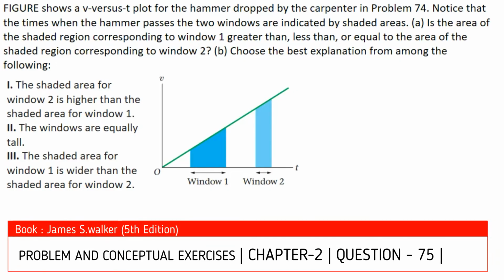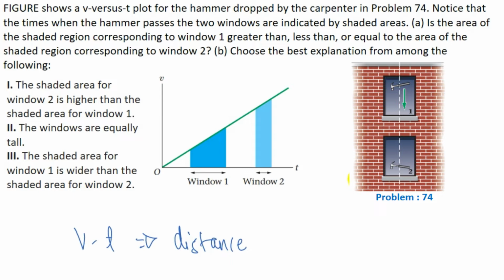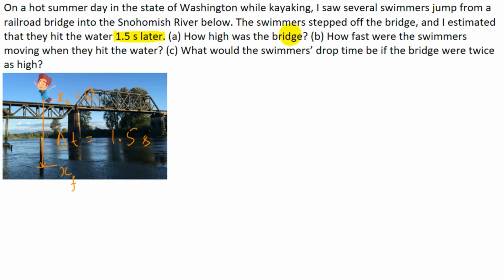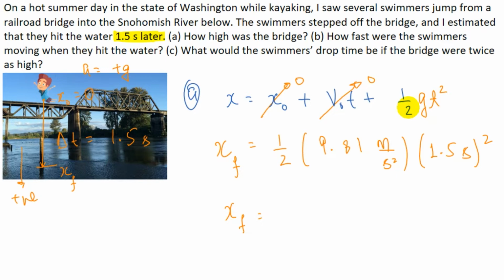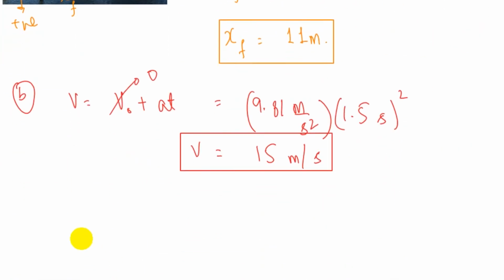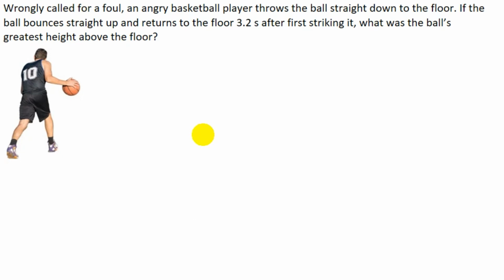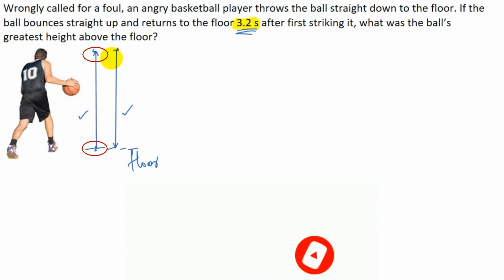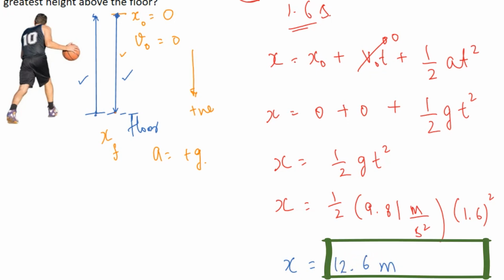AP Physics 1 | Video solution of Ch 2 | P&C Exercises (Q75 - Q79) | James S. walker 5th Edition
Question Discussed :

PROBLEMS AND CONCEPTUAL EXERCISES (Chapter 2), Question 75 :
FIGURE shows a v-versus-t plot for the hammer dropped by the carpenter in Problem 74. Notice that the times when the hammer passes the two windows are indicated by shaded areas. (a) Is the area of the shaded region corresponding to window 1 greater than, less than, or equal to the area of the shaded region corresponding to window 2? (b) Choose the best explanation from among the following:
I The shaded area for window 2 is higher than the shaded area for window 1.
II. The windows are equally tall.
III The shaded area for window 1 is wider than the shaded area for window 2.

PROBLEMS AND CONCEPTUAL EXERCISES (Chapter 2), Question 77 :
On a hot summer day in the state of Washington while kayaking, I saw several swimmers jump from a railroad bridge into the Snohomish River below. The swimmers stepped off the bridge, and I estimated that they hit the water 1.5 s later. (a) How high was the bridge? (b) How fast were the swimmers moving when they hit the water? (c) What would the swimmers’ drop time be if the bridge were twice as high?

PROBLEMS AND CONCEPTUAL EXERCISES (Chapter 2), Question 79 :
Wrongly called for a foul, an angry basketball player throws the ball straight down to the floor. If the ball bounces straight up and returns to the floor 3.2 s after first striking it, what was the ball’s greatest height above the floor?

Timecode:
0:00 - Introduction
0:24 - Exercise of Ch -2, Q -75, James S. walker
2:21 - Exercise of Ch -2, Q -77, James S. walker
7:11 - Exercise of Ch -2, Q -79, James S. walker
10:27 - Goodbye

Presented By:
STEM Professionals